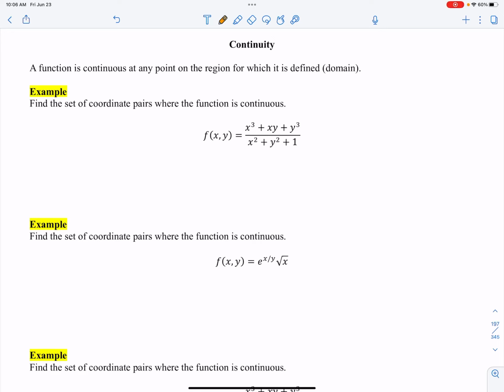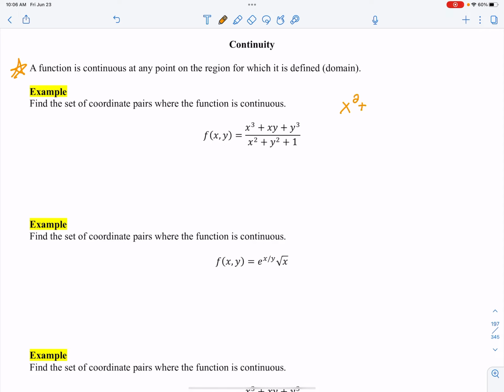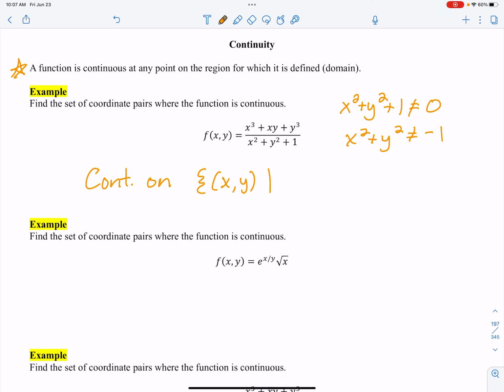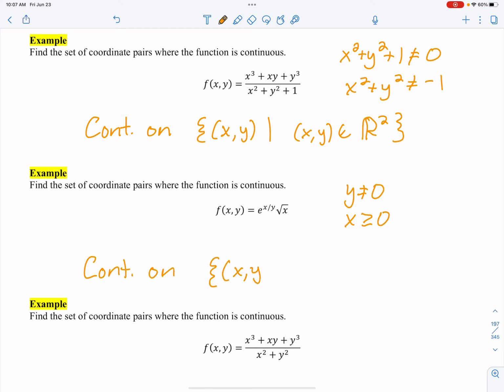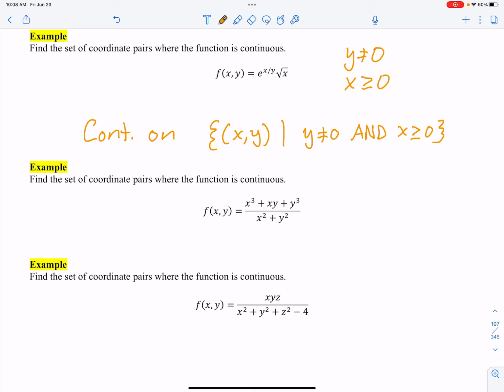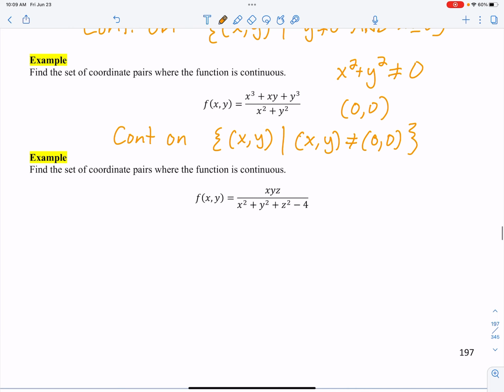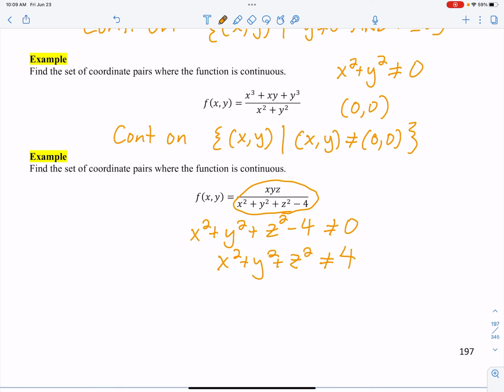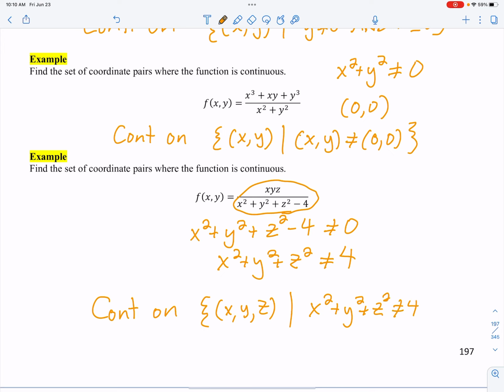Calculus III - Unit 3 Section 2 - Continuity